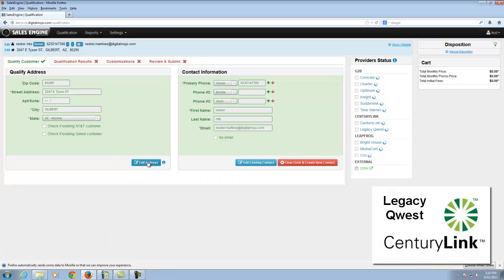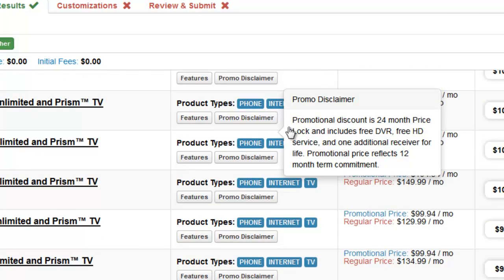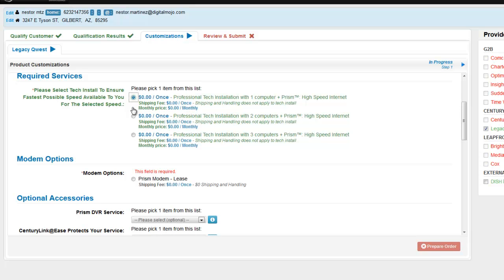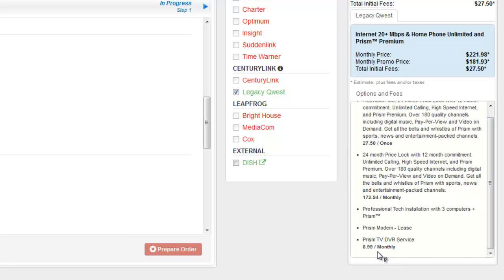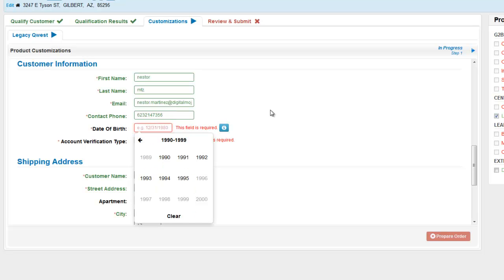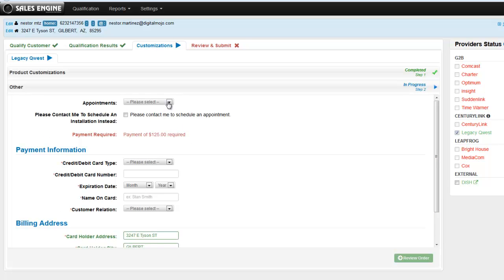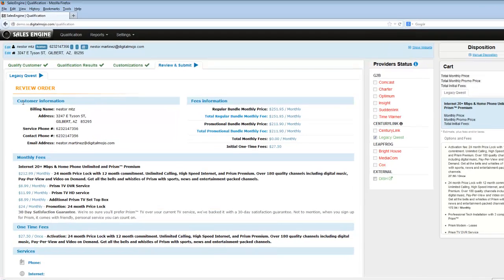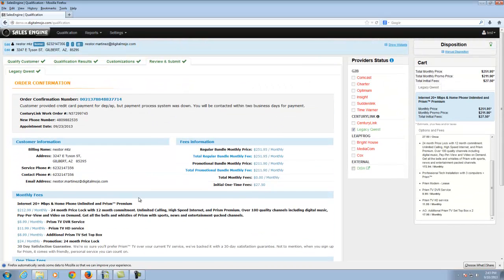Legacy Qwest Triple Play New Customer (Prism)